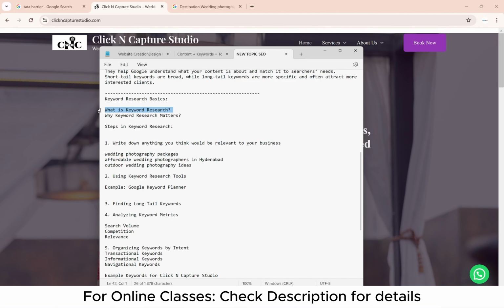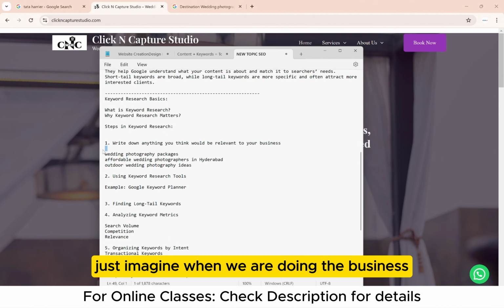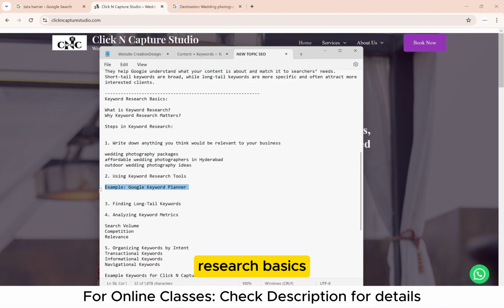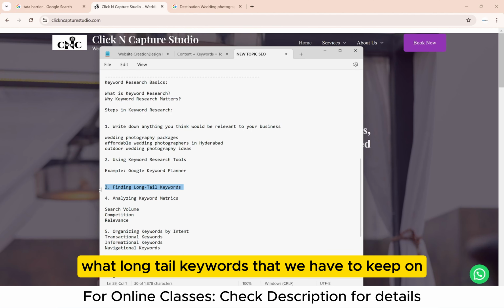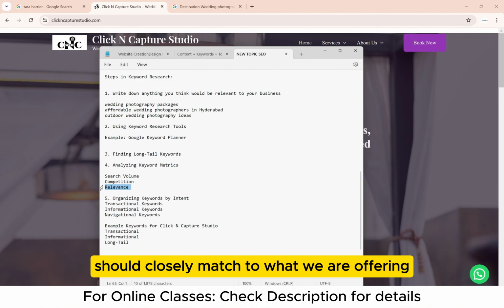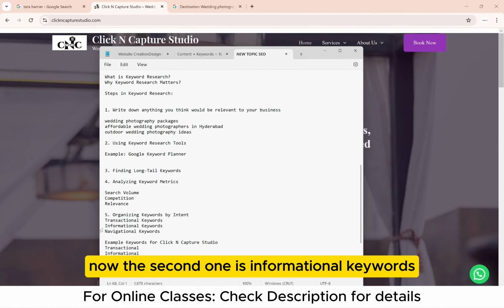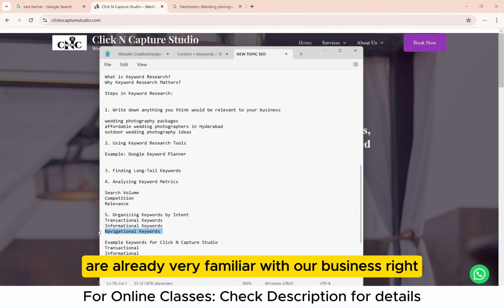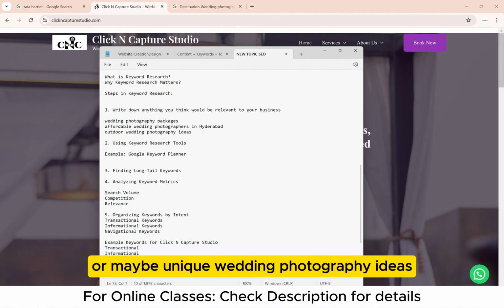Keyword Research Basics in SEO | Digital Marketing Course 2025 | Edurself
📞 To Join in the Upcoming Batch:  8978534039
🏢 Institute Name: Edurself
📍 Location: Dilsukhnagar, Hyderabad

🎓 Graduates & Non-Graduates
💻 Freelancers & Business Owners
🔍 Job Seekers

📅 Batch Schedule: Every Month
⏳ Batch Timeline: 30 Days & 90 Days
📍 Mode: Online & Offline Classes
⏰ Class Time: 1 to 2 Hrs per Day
📝 Revision: Everyday, 2-3 Hours
💼 Real-Time Project: Yes
📚 Note Book With Q & A: Yes, Everyday
💼 Resume Preparation: Yes, Everyday
🗣️ Communication Skill Support: Yes

Simple Learning: Learn Digital Marketing with easy, practical methods.
Flexible Schedule: Choose online or offline classes as per your convenience.
Personalized Attention: Get daily support, revisions, and project work.

Notes for your reference:

Topic: Keyword Research Basics

Why Keyword Research Matters?

Steps in Keyword Research:

1. Write down anything you think would be relevant to your business

wedding photography packages
affordable wedding photographers in Hyderabad
outdoor wedding photography ideas

2. Using Keyword Research Tools

Example: Google Keyword Planner

3. Finding Long-Tail Keywords

4. Analyzing Keyword Metrics

Search Volume
Competition
Relevance

5. Organizing Keywords by Intent
Transactional Keywords
Informational Keywords
Navigational Keywords

Example Keywords for Click N Capture Studio
Transactional
Informational
Long-Tail